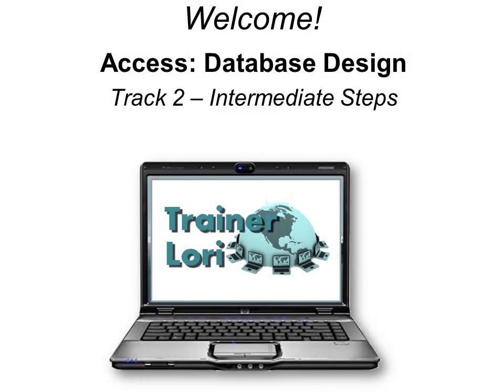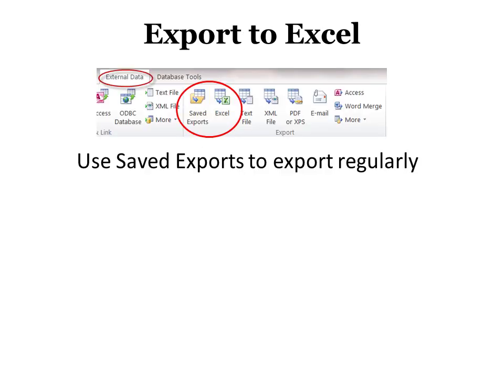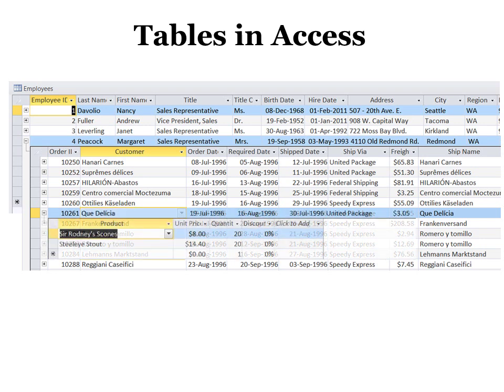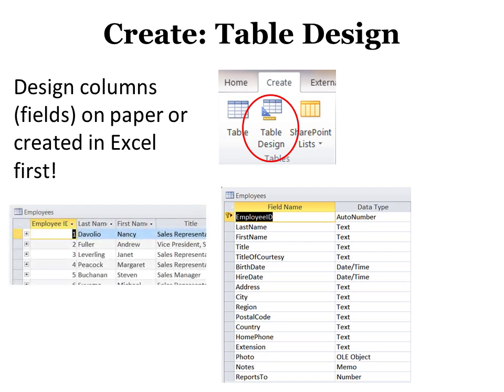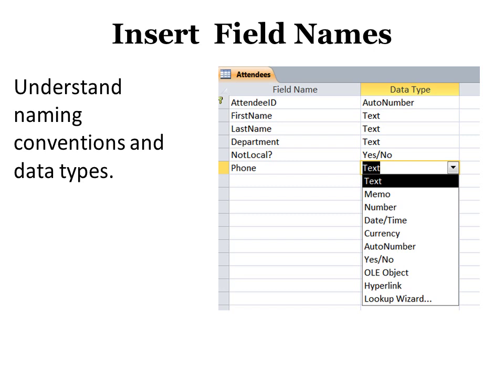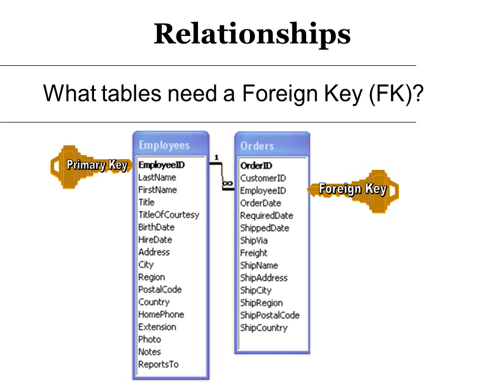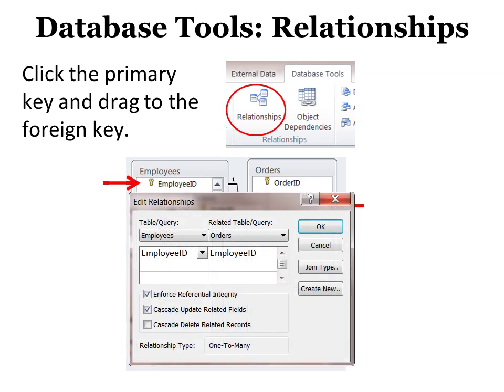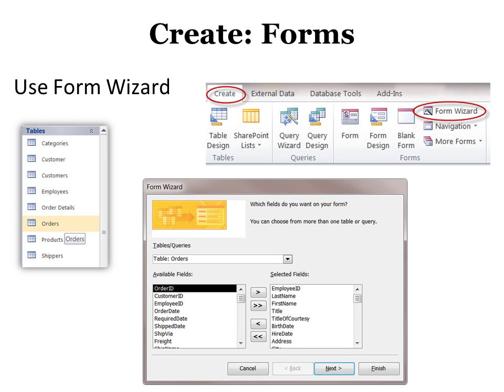Access - Database Design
Trainer Lori explains the 7-step process of building a database from thinking it through to the report in this concise tutorial.  Understand the important role of tables and their relationships plus the keys that will make or break your database.